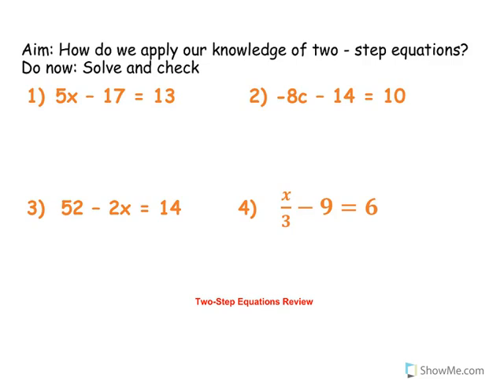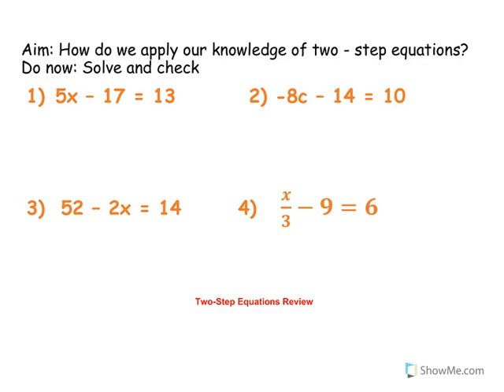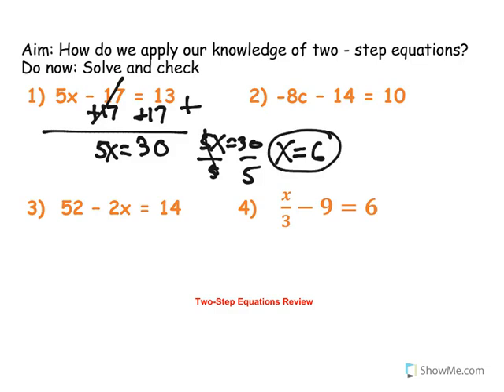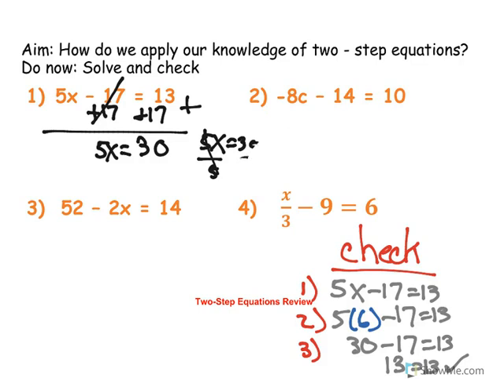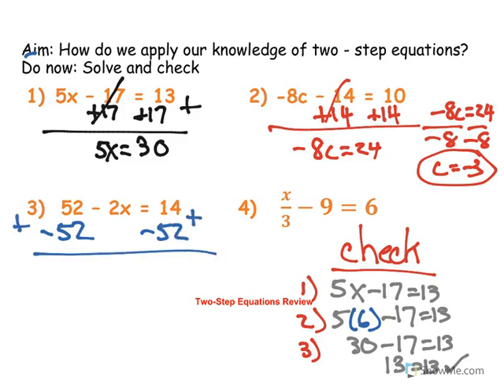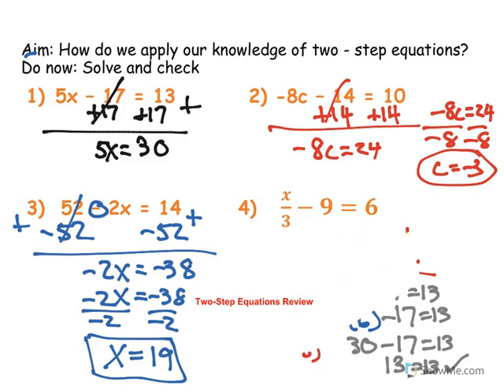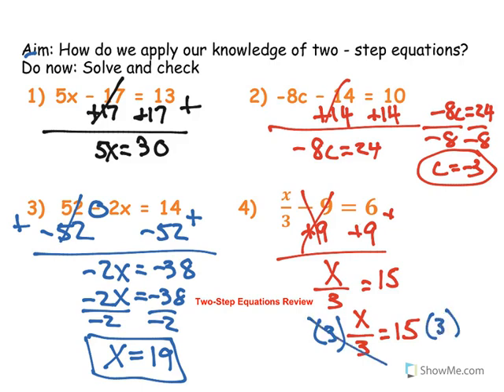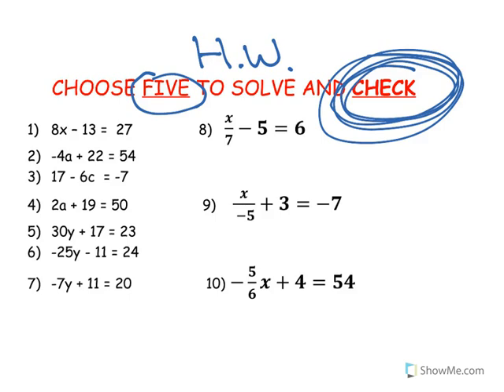Two-Step Equations Review